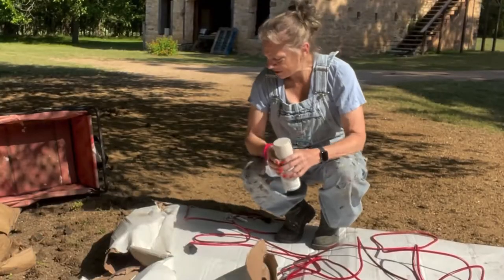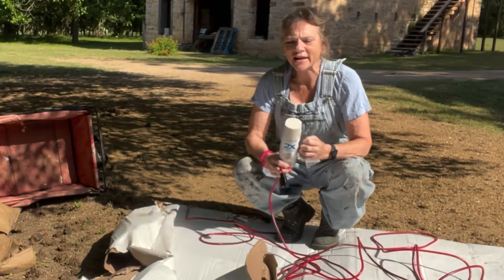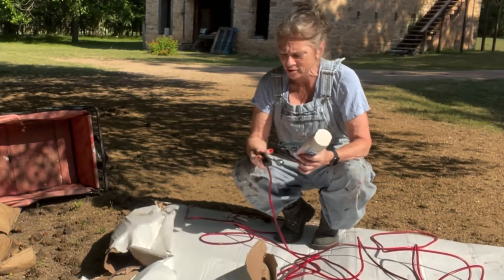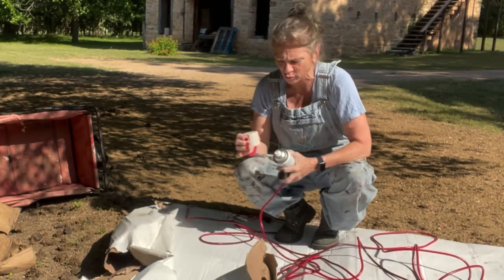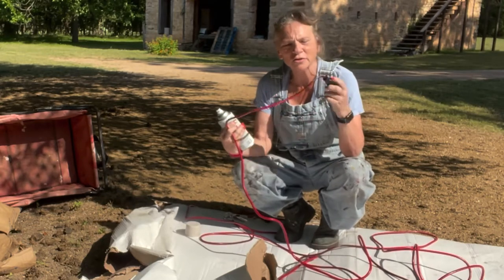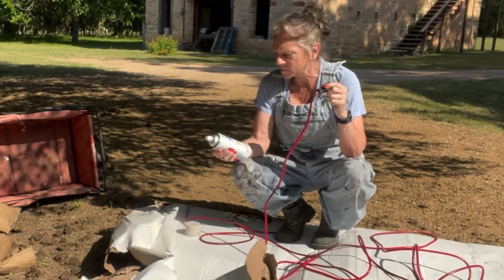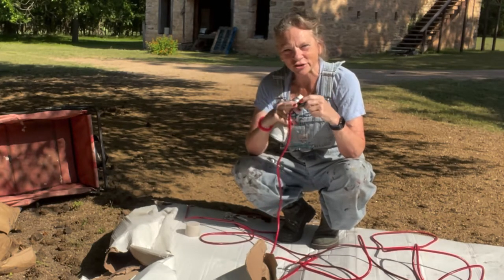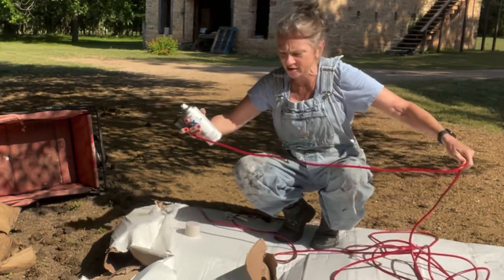Spray painting an extension cord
Spray painting an extension cord. Why? It’s not the color I wanted, but it’s the one I had. My rooms only have one outlet, so the cord will give me electricity across the room. I sprayed the cord a stone color thinking I was going against the walls and around, then changed my mind to go across the beams. Oh well, it still worked.